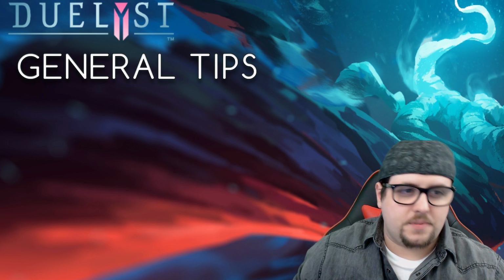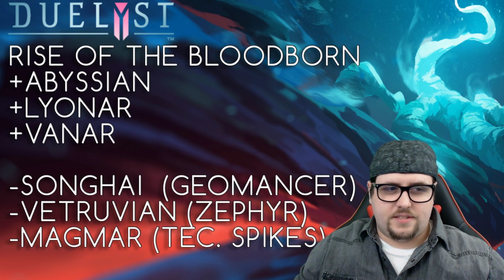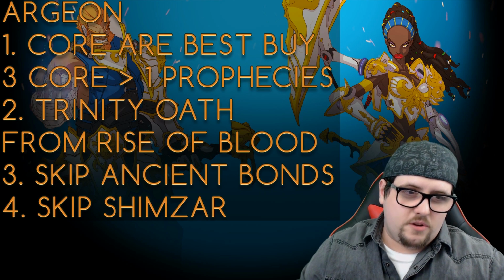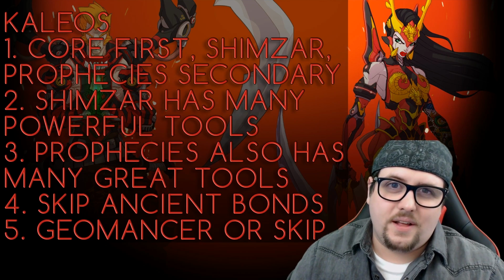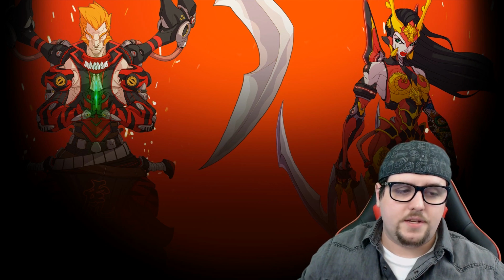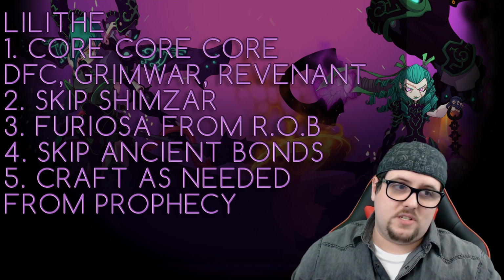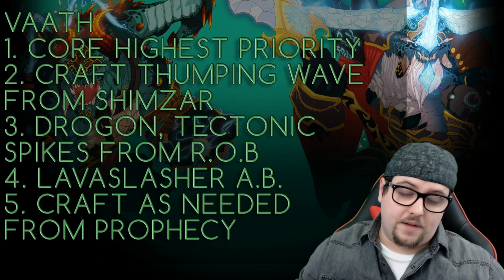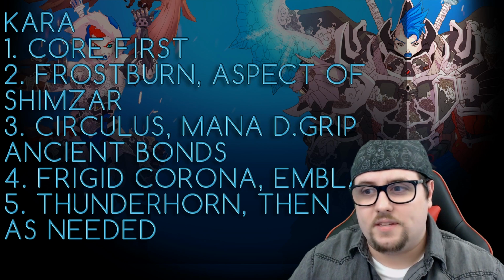Duelyst - Orb Buying Guide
A guide for new Duelyst players for basic Orb purchasing priorities. I try to be as broad as time allows while also mentioning specific power cards you want to pick up.  We cover every general but you will notice some common trends.

6:09 - Lyonar
11:47 - Songhai
16:23 - Vetruvian
19:47 - Abyssian
23:02 - Magmar
26:11 - Vanar

Duelyst is a product of Counterplay Games.